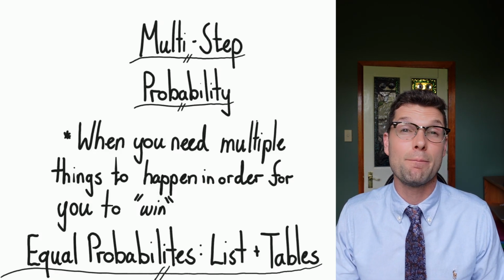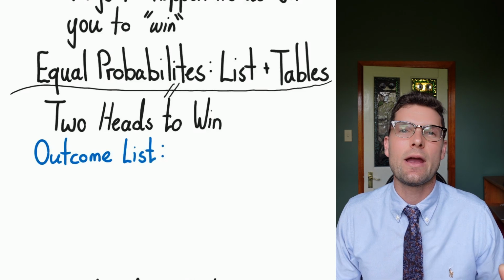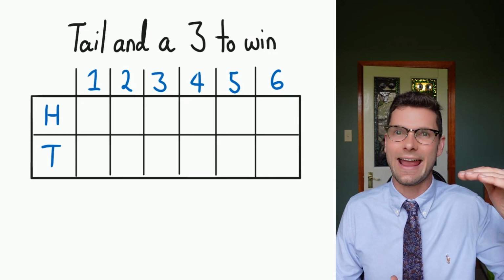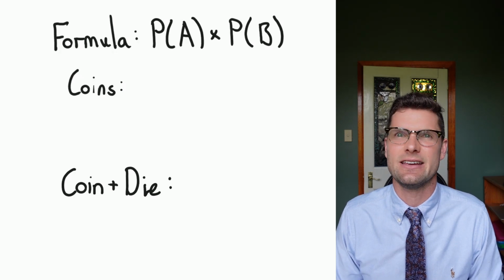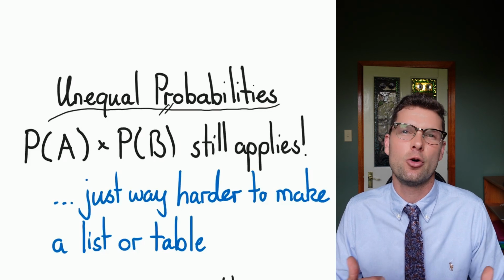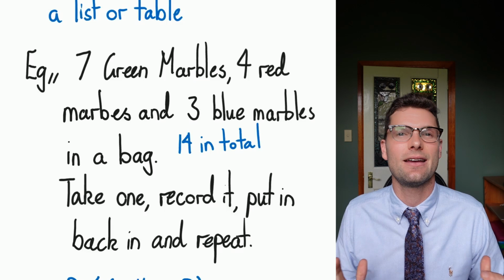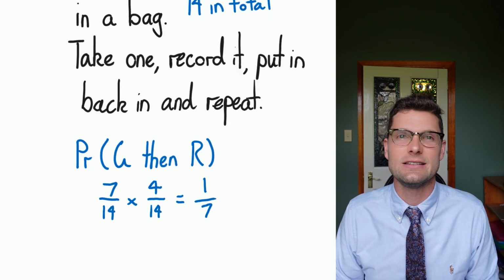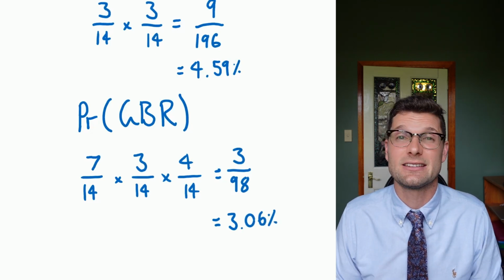Multi-Step Probability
1) Multi - Step Probability - Fluency Questions